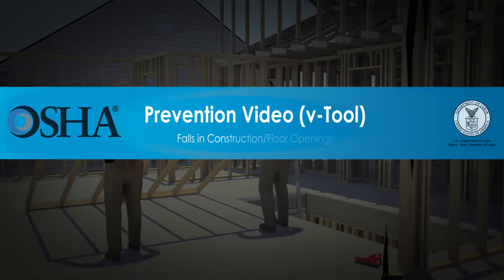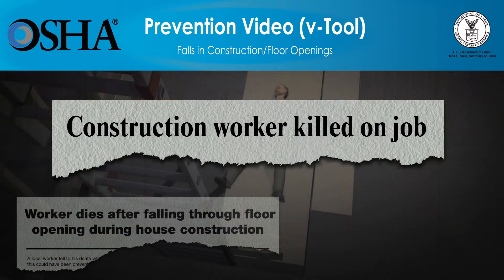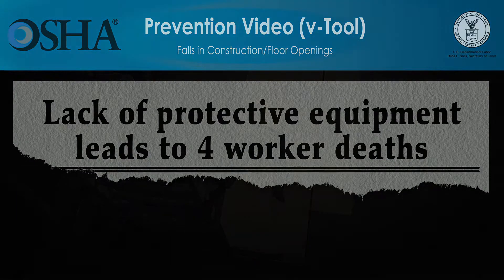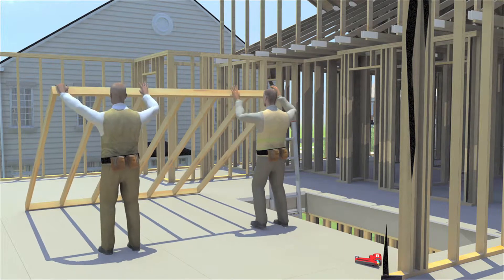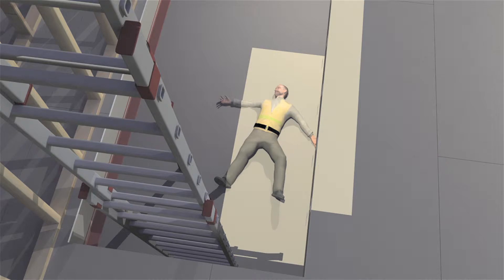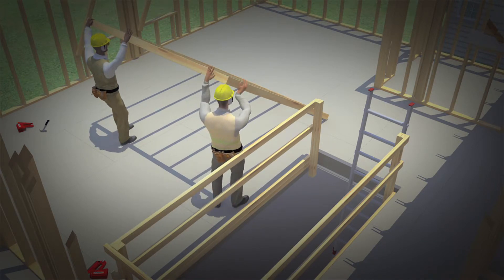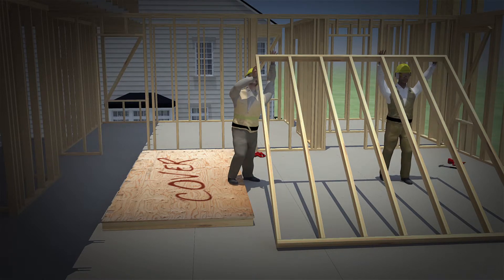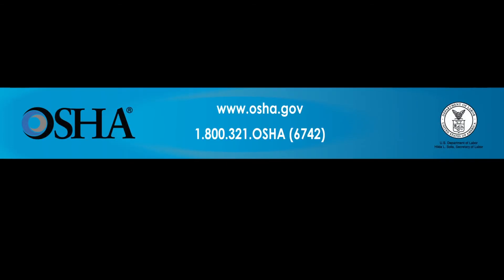Falls Floor FNL ENG HD